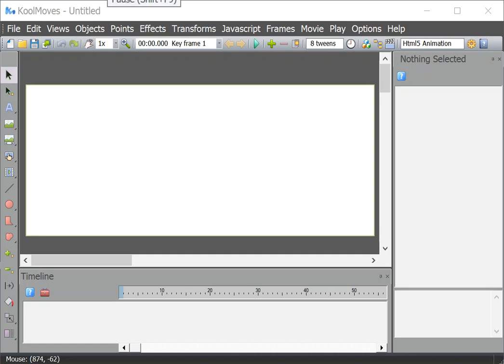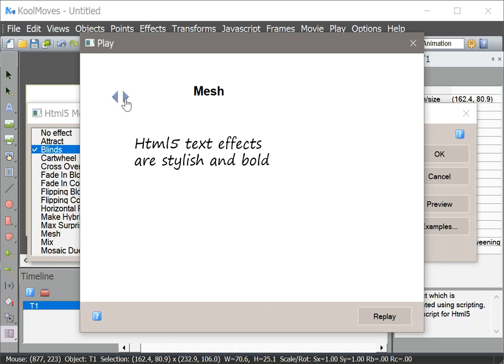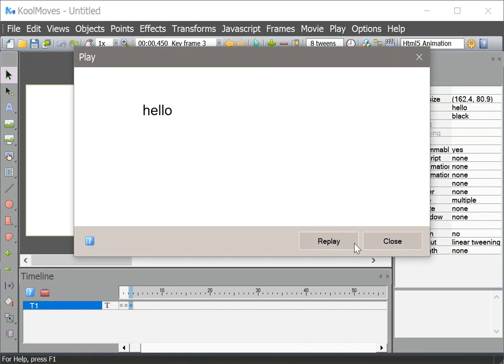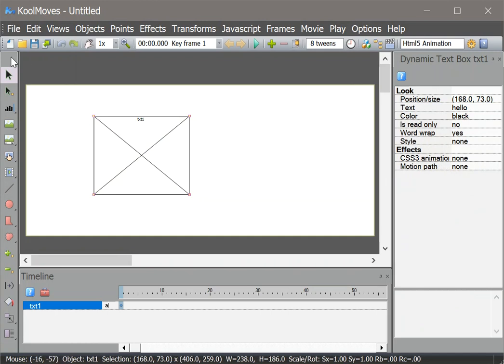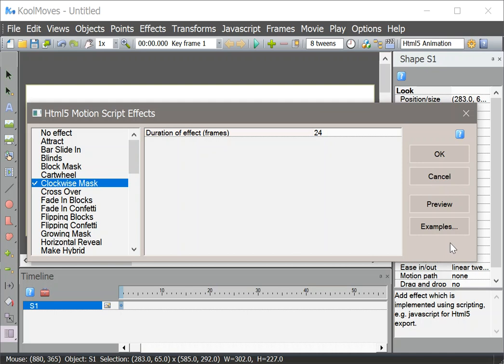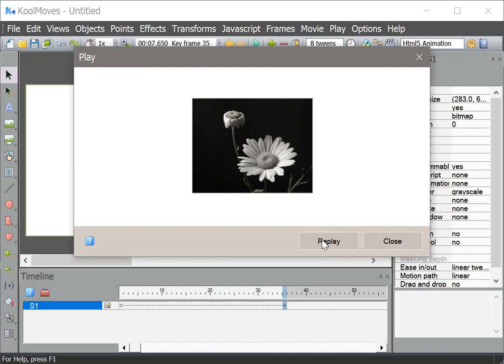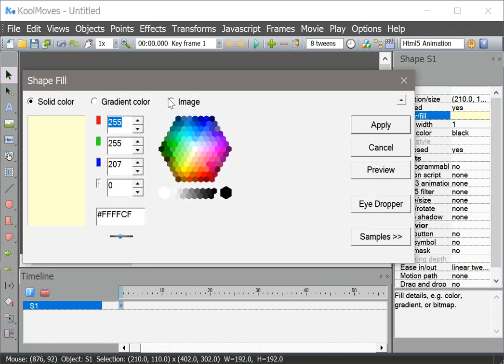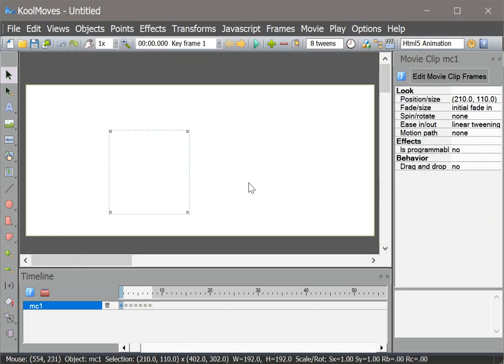Applying Html5 Animation Effects and Filters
Tutorial on applying Html5 animation effects and filters to different stage elements using KoolMoves and KoolShow animation software.

Under Effects on the software's menu bar and in the Properties pane are a number of options for effects and filters. The effects fall into three categories -- Html5/javascript based, CSS3 (cascading style sheet) based, and Timeline based. The filters are Html5/javascript based. The CSS3 effects are not a part of the Html5 canvas animation and consequently can't be started or stopped at specific key frames.

Effects and filters can be applied to most animation elements (text, vector shapes, images and to a limited extent movie clips, dynamic text, buttons, and Html Div elements).